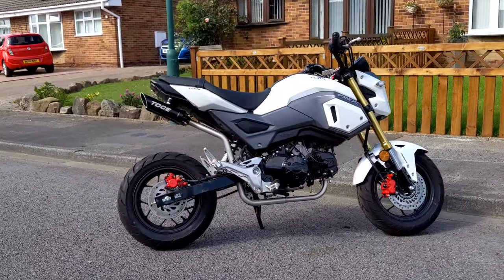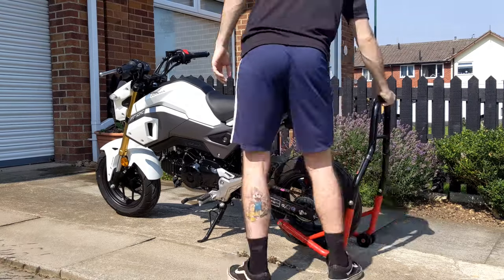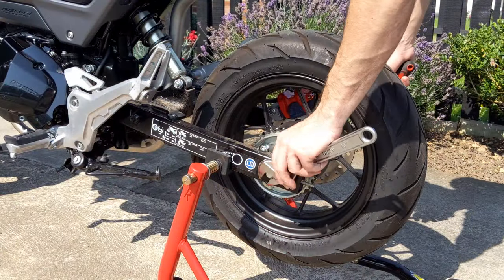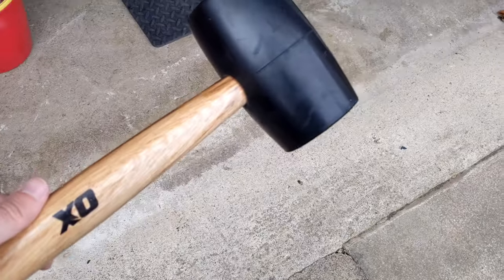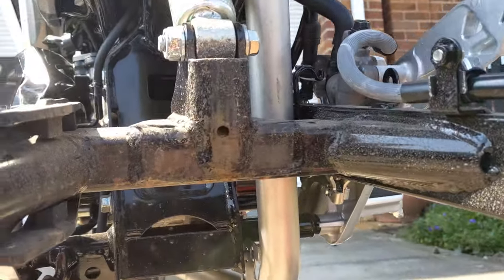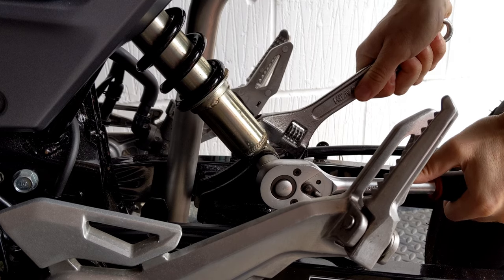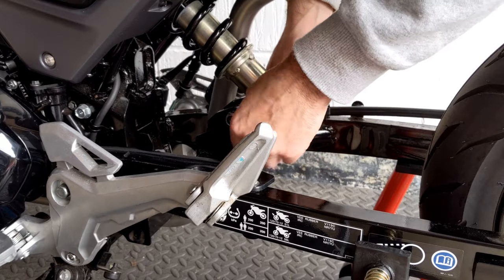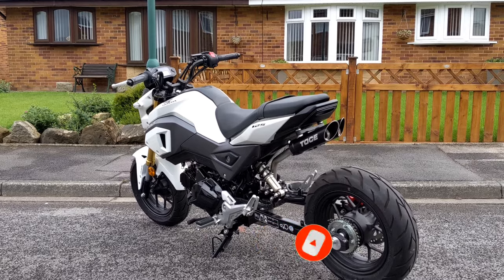Stretching and Lowering the REAR of the GROM - (Project MSX #4)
I hope you enjoyed the video! All parts in this video were bought from 'The Ruck Shop' and imported from the US to the UK. I'll make a video once the project is finished detailing prices, import fess, shipping etc...